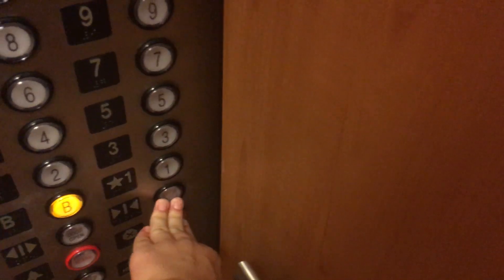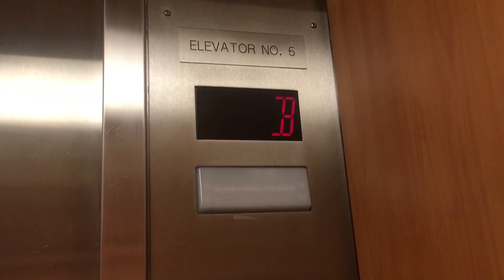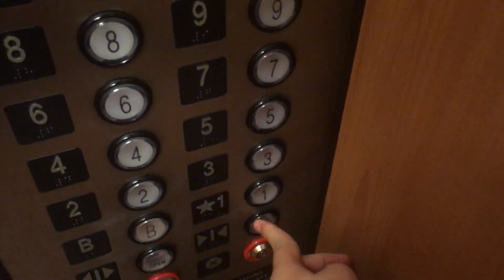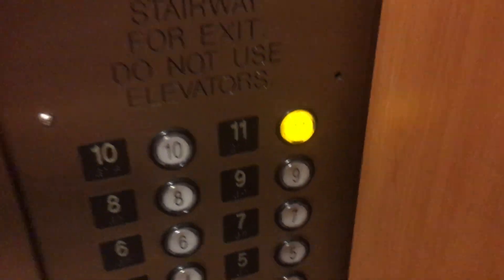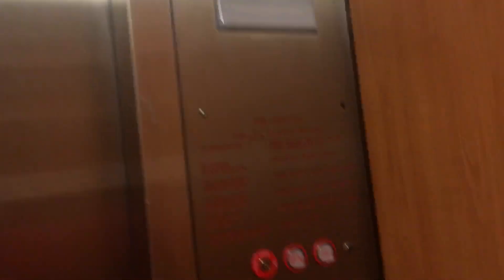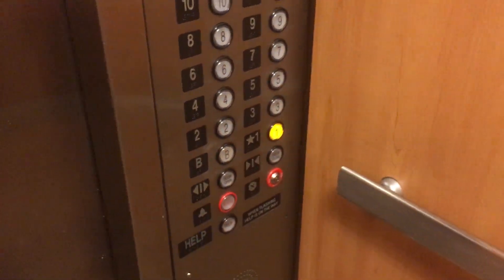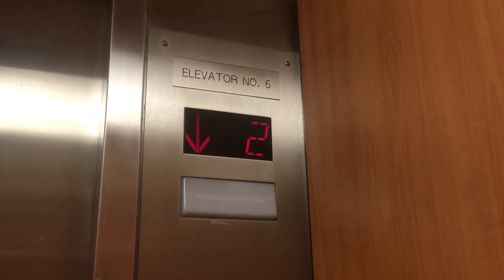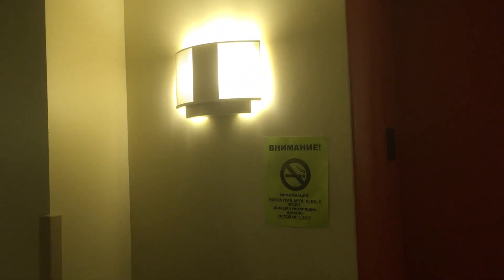Slow Otis/thyssenkrupp traction elevators - HOMEAPT1 - Homestead, PA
[Recorded 10/21/17]
These are the main tower elevators here. Just your very boring, basic, and slow modernized Otis elevators with Innovation Universal. The only thing interesting about these is the voice in this elevator only. It's a lower-pitch voice. The other elevator has a higher-pitch voice, and is the same voice that the Hilton Atlanta used to have. I also don't know what's up with that Russian no smoking sign on the 1st floor.